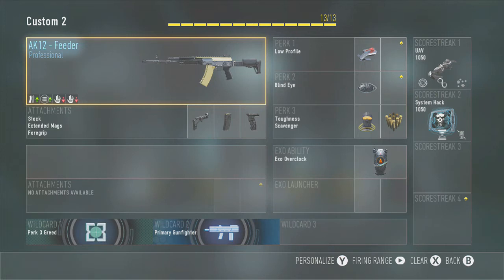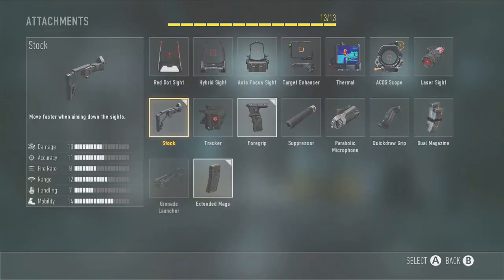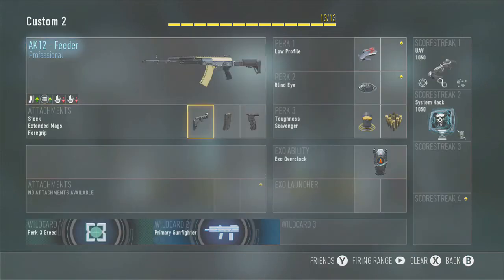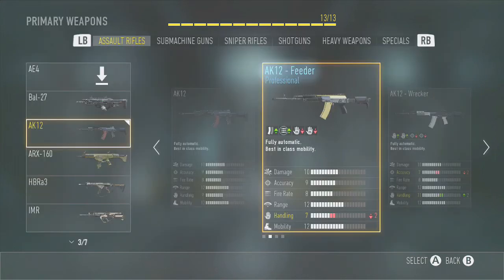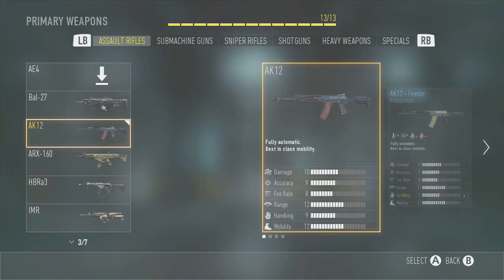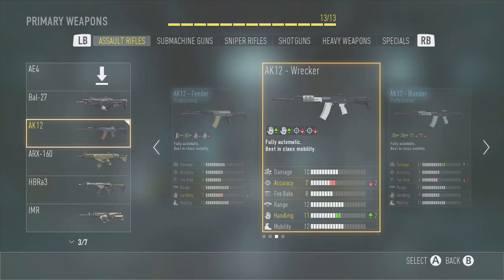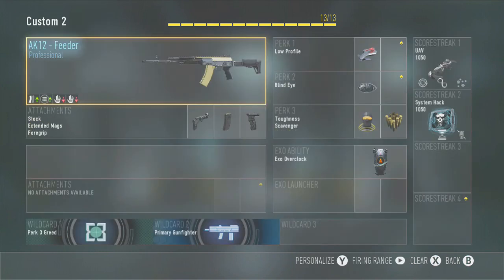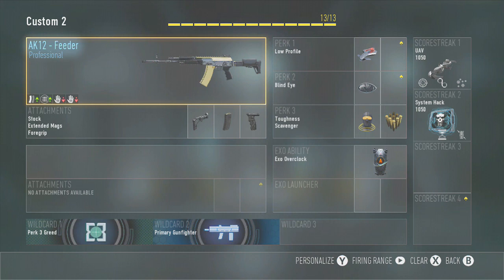Advanced Warfare: HOW TO GET THE AK12 R.I.P. WITHOUT GETTING IT! (How to #2) Elite Weapons